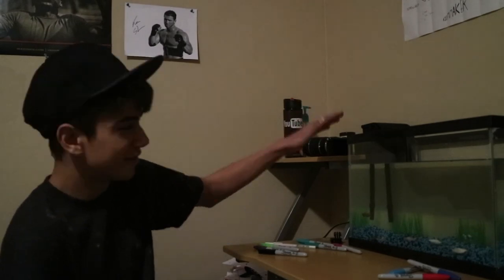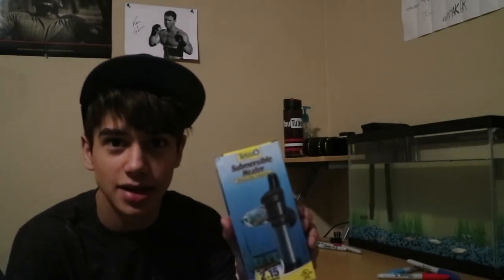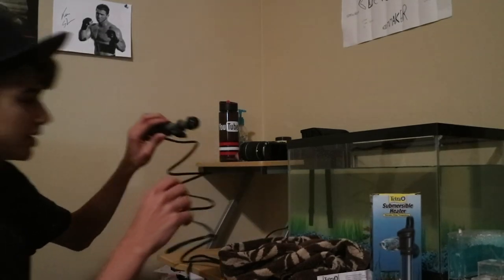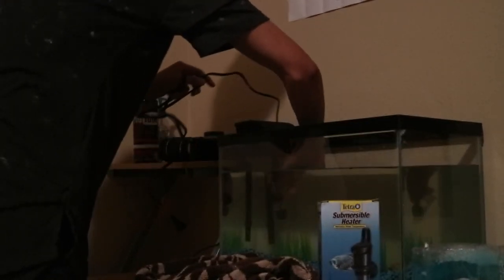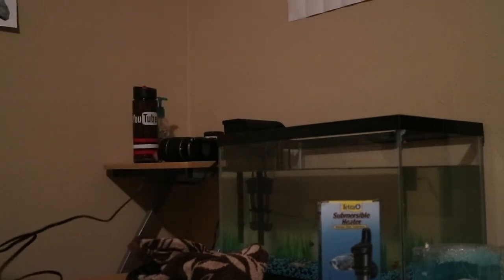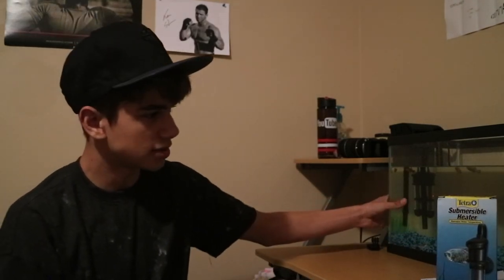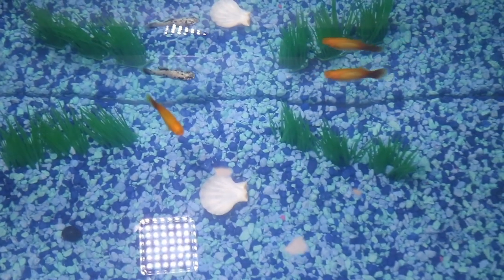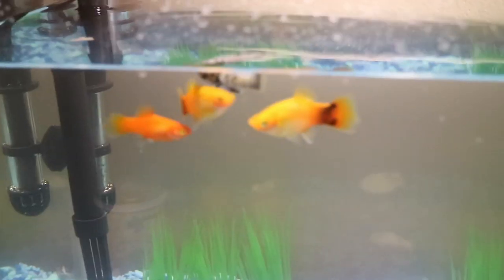Tetra Heater Install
Today I am installing my tetra heater into my 10-gallon fish tank
I forgot to get a heater for my tank and decided to get one and install it today in this season 1 extra

Host: James Morelan
Camera Crew: James Morelan
Editor: James Morelan

Locations filmed:
Home

Color Lut
NONE

Music/Credits

NONE